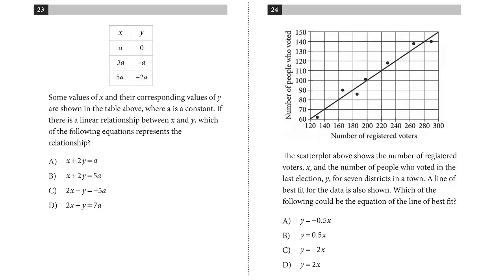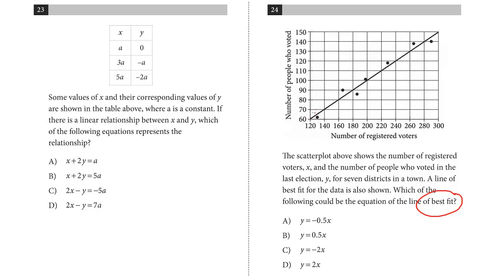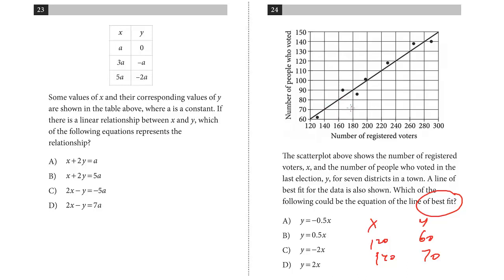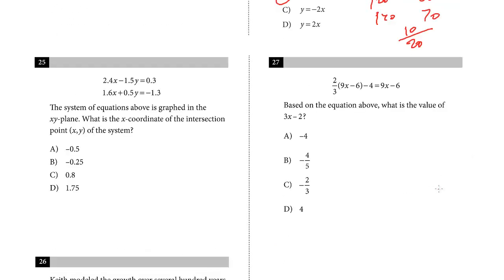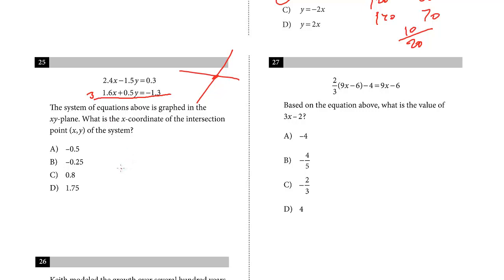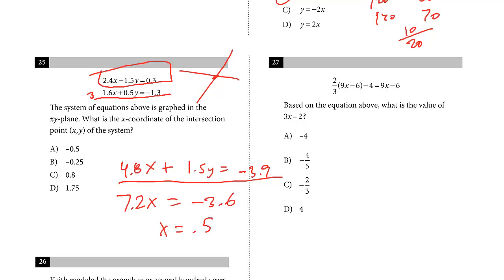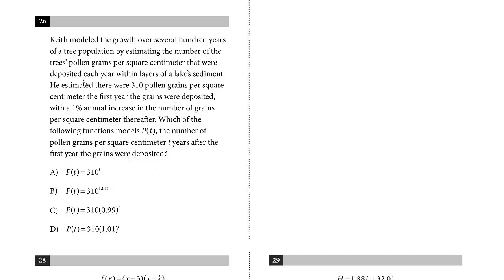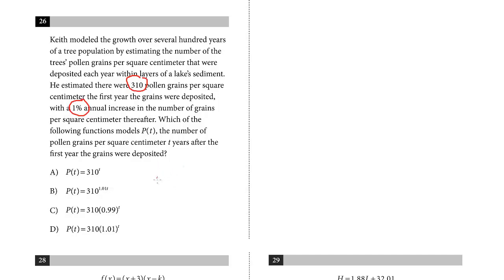SAT Test 10, Section 4, 24-26